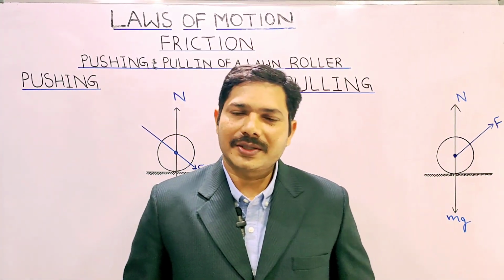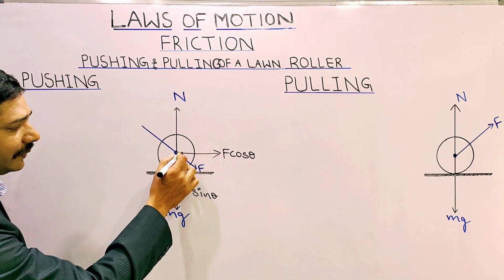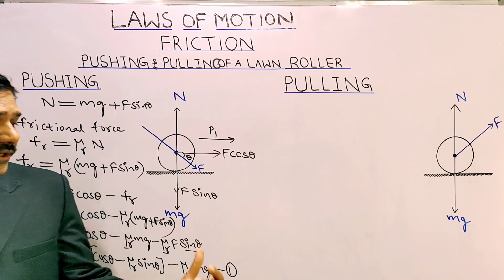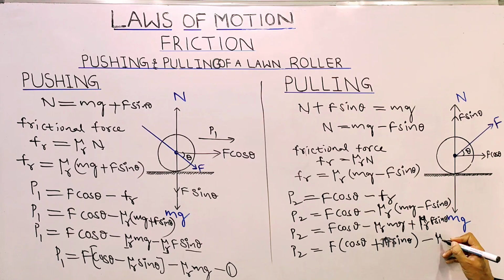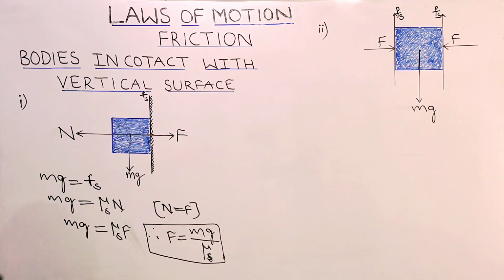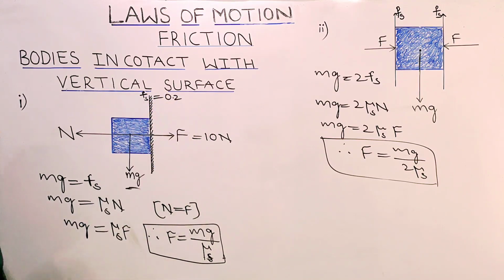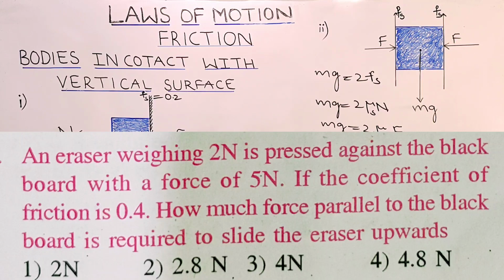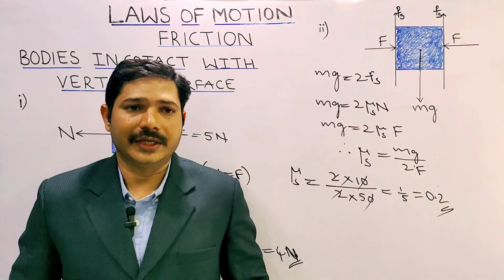LAW'S OF MOTION||PART-5||FRICTION||PUSHING -PULLING||FRICTION ON VERTICAL PLANE||NEET||JEE||EAMCET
in this video i have explained laws of motion part -5#friction pushing-pulling#frictional force on vertical plane